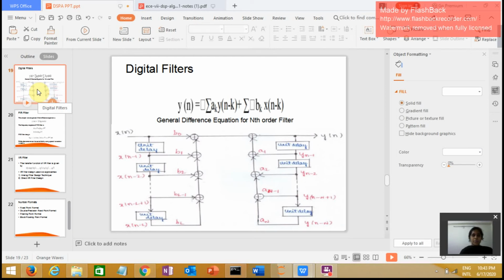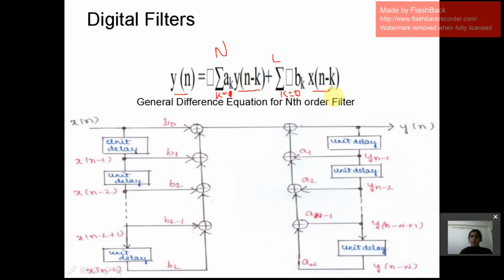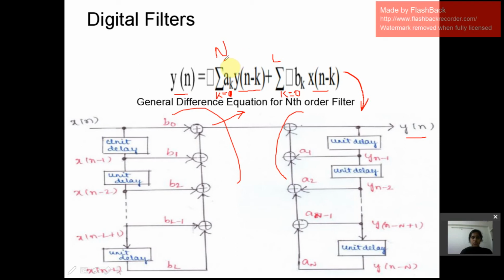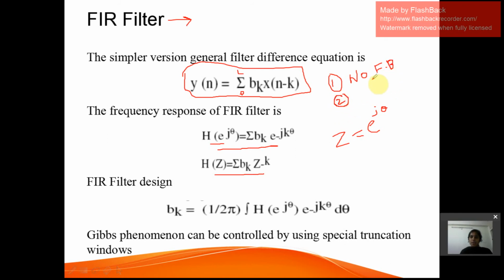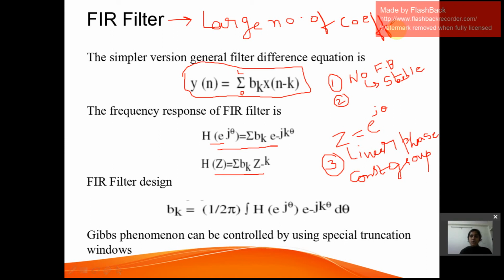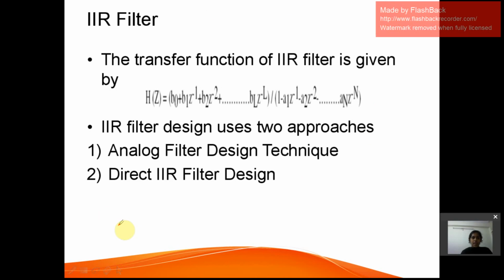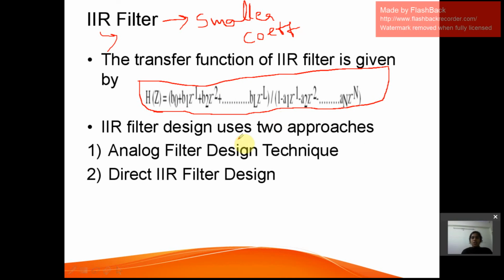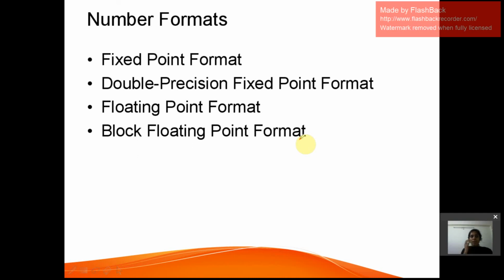Digital Filters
Digital Signal Processors and Architecture